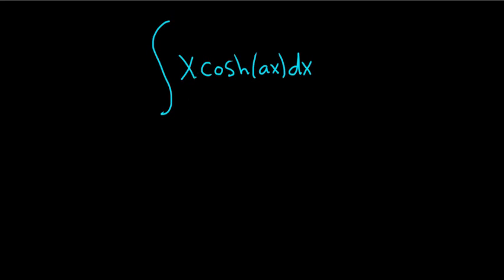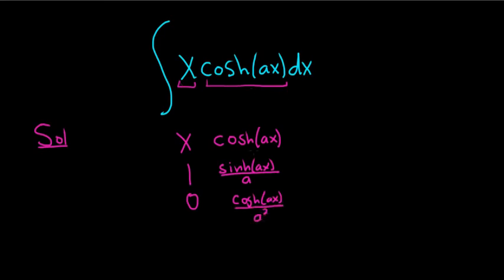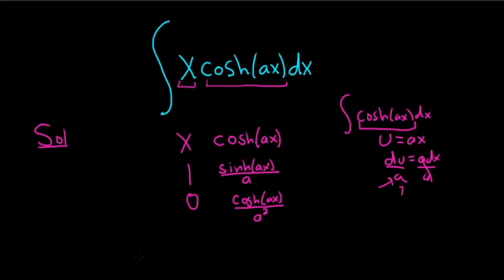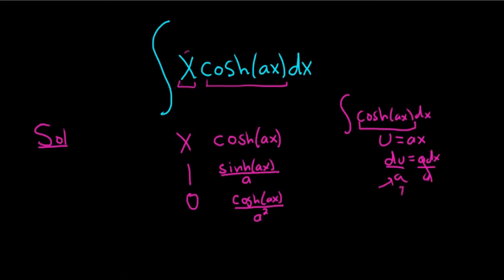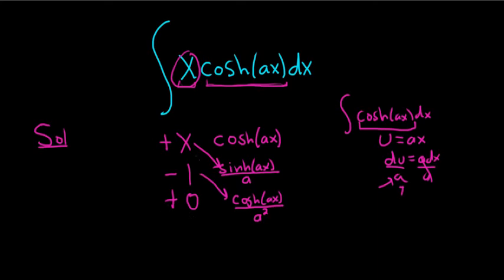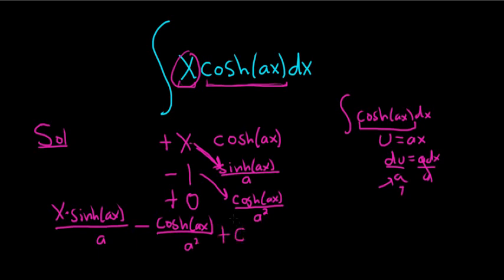Integral xcosh(ax)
with tabular integration